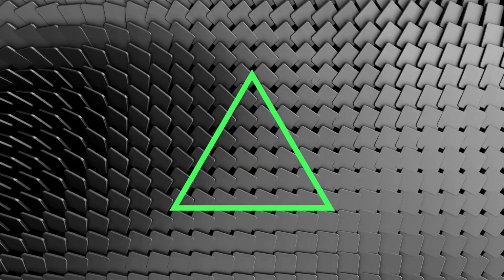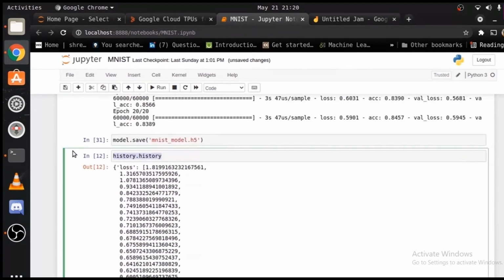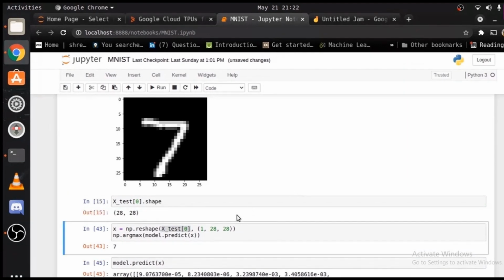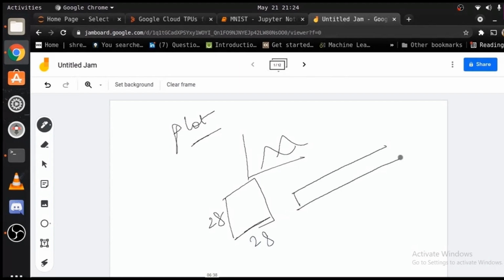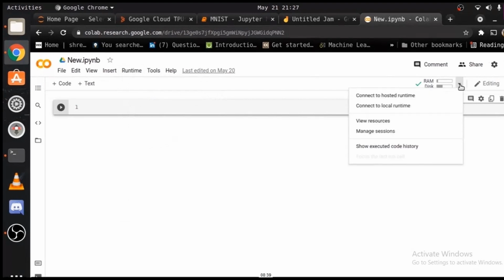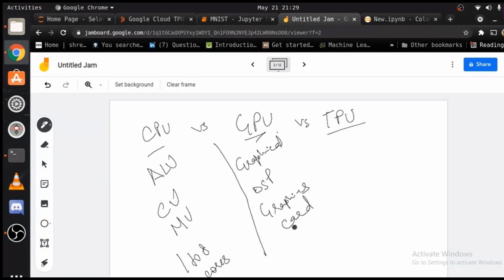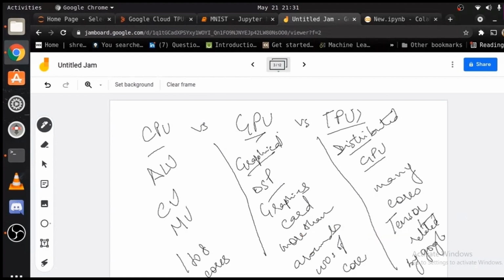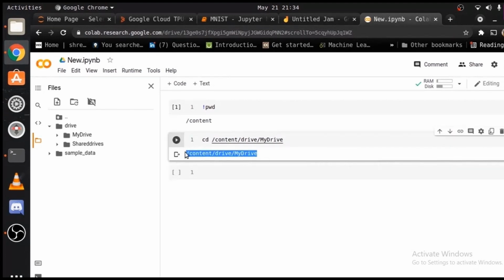Keras Vs. Tensorflow | Complete Deep Learning Course| Episode- 12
🧠 Welcome to the "Deep Learning Mastery" playlist by Data N Science! 🚀 Whether you're a student eager to dive into the world of deep learning or a working professional looking to elevate your career and boost your salary, this comprehensive course is crafted for you. Our expert-led videos cover every essential topic, from the fundamentals to advanced techniques in deep learning for data science and AI.

This playlist ensures a solid understanding of deep learning concepts, providing you with the skills needed to excel in data science and artificial intelligence. Each lecture is designed to offer practical, hands-on experience, making complex ideas accessible and actionable. 🌐💡